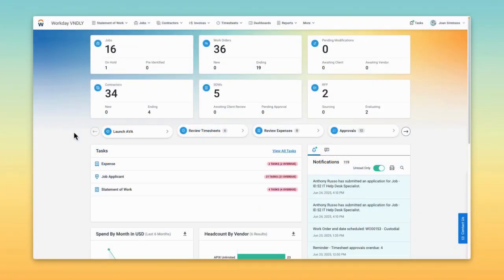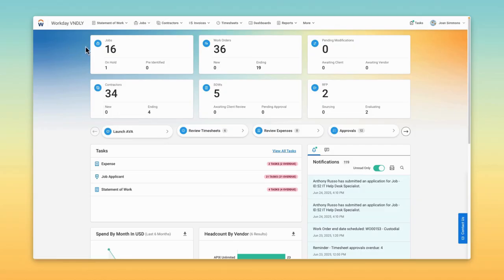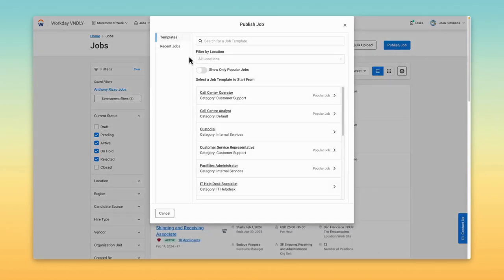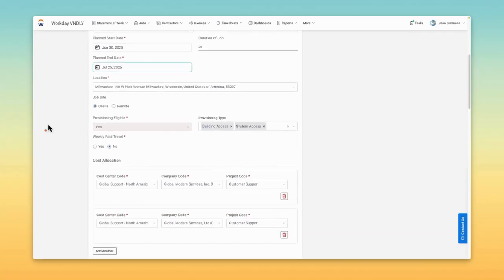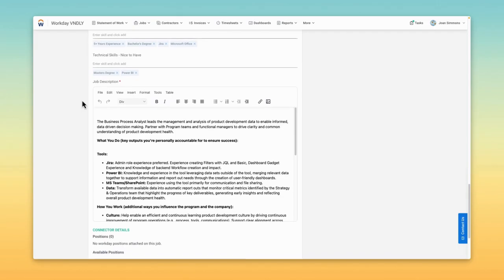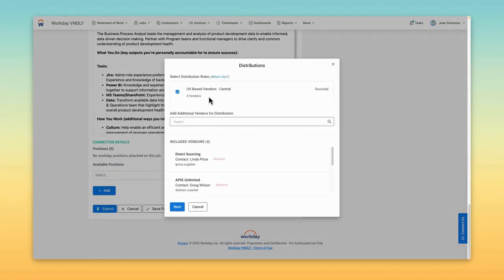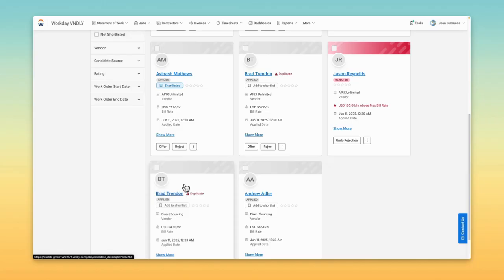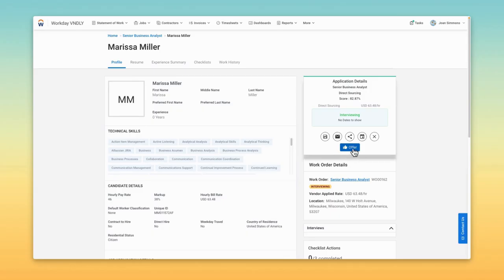Workday VNDLY Workday HCM Extended Demo